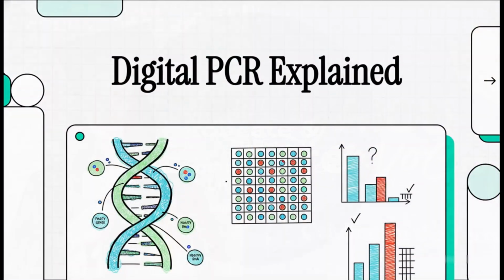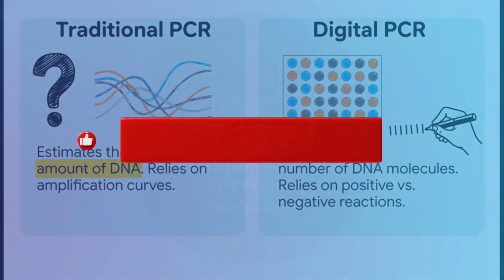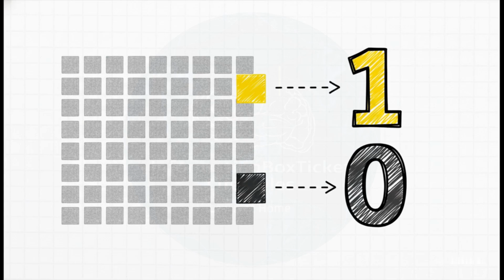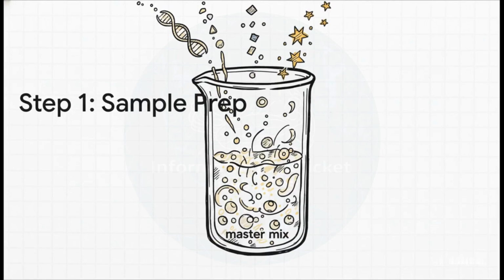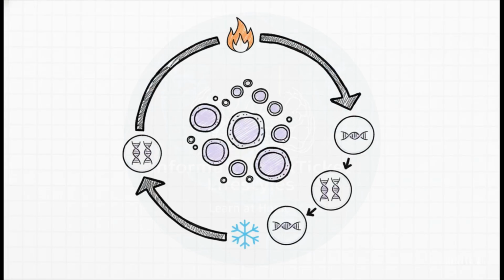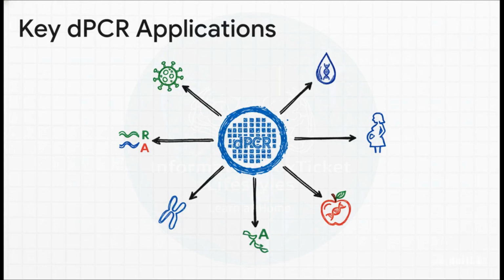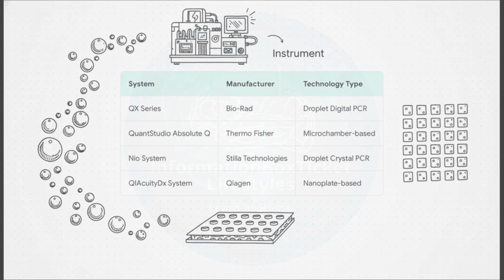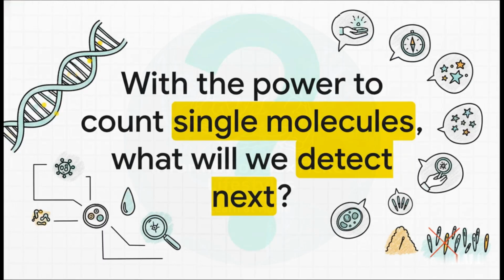How Digital PCR Detects One DNA Molecule | Full Scientific Breakdown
Digital PCR (dPCR) is revolutionizing molecular biology by enabling absolute quantification of DNA molecules with extraordinary precision. Unlike traditional PCR methods that provide relative estimates, digital PCR divides a sample into thousands or even millions of individual reactions, allowing scientists to count individual DNA molecules directly.

In this video, we break down the complete workflow of digital PCR step by step, explaining how partitioning, amplification, fluorescence detection, and statistical analysis combine to produce highly accurate results.

You will learn how digital PCR is used in cancer diagnostics, viral detection, prenatal testing, gene expression analysis, and GMO detection.

This animation explains the entire digital PCR workflow, including:

✔ Sample preparation
✔ Partitioning into droplets or microchambers
✔ Thermal cycling amplification
✔ Fluorescent probe hybridization
✔ Poisson statistics for absolute quantification

Digital PCR has transformed molecular diagnostics by enabling ultra-sensitive detection of rare DNA molecules, making it one of the most powerful tools in modern biotechnology.

Whether you are a student, microbiologist, molecular biologist, or researcher, this video will help you clearly understand how digital PCR works and why it matters in modern science.

📌 Topics Covered
• Digital PCR explained
• Difference between PCR, qPCR and dPCR
• Droplet digital PCR (ddPCR)
• Microchamber digital PCR
• Absolute DNA quantification
• Poisson statistics in molecular biology
• Applications of digital PCR in medicine and research